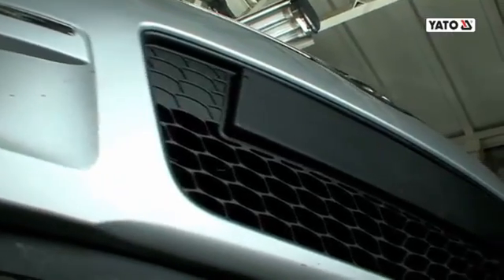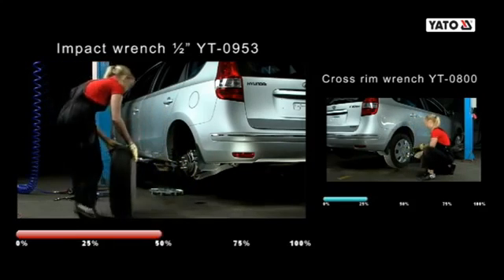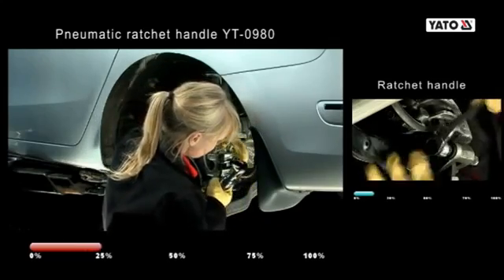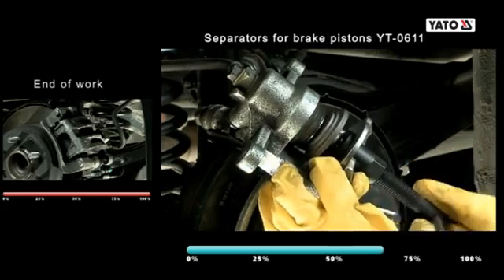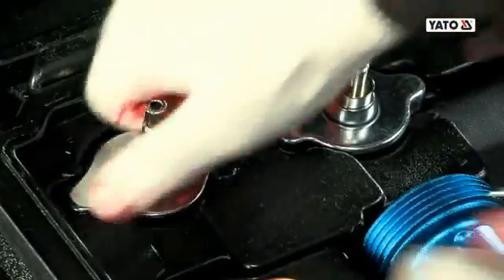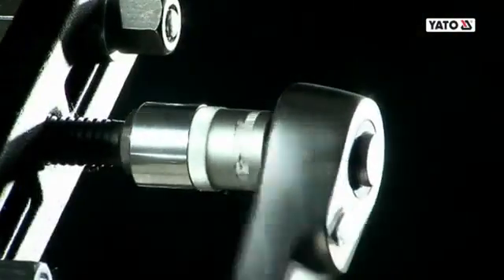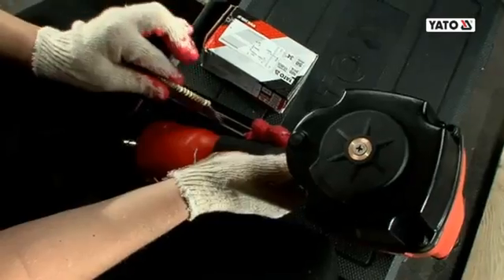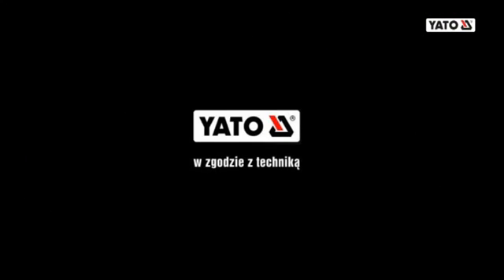DUNG CU YATO - 0947 309709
YATO CHUYỂN SẢN XUẤT DỤNG CỤ CẦM TAY, DỤNG CỤ CHẠY ĐIÊN, KHÍ NÉN, CÁC LOẠI MÁY VÀ THIẾT BỊ CÔNG NGHIỆP. CHI TIẾT CÁC SẢN PHẨM